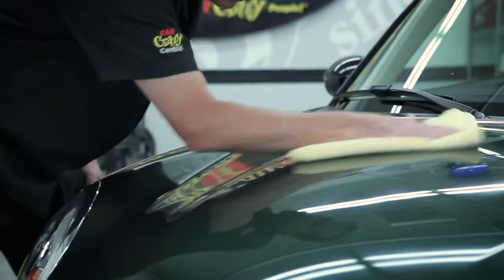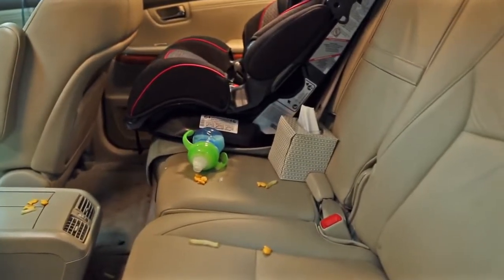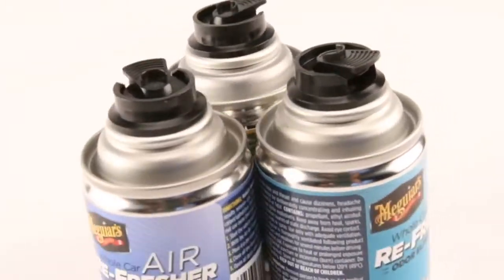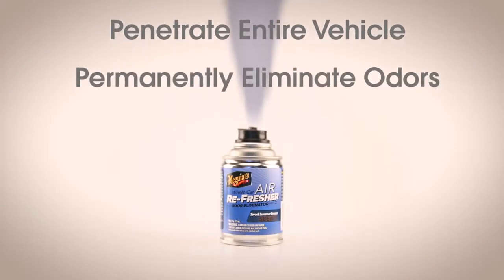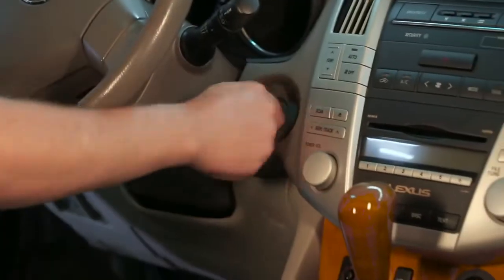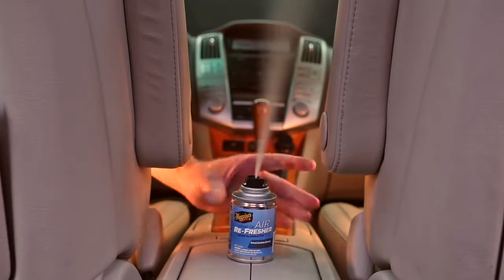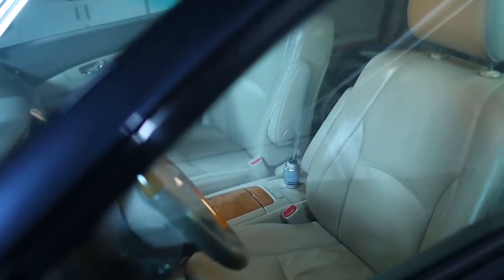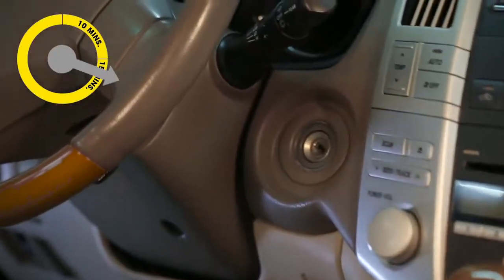How To Get Rid of Unwanted Odors and Leave Your Car Smelling Fresh With Meguiars Air Refreshers